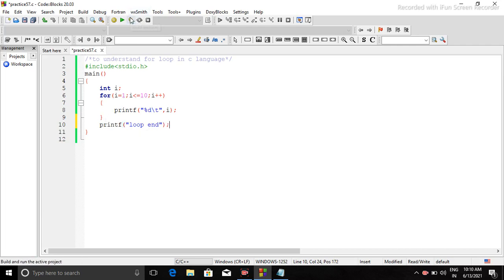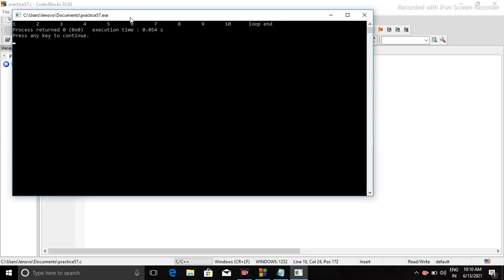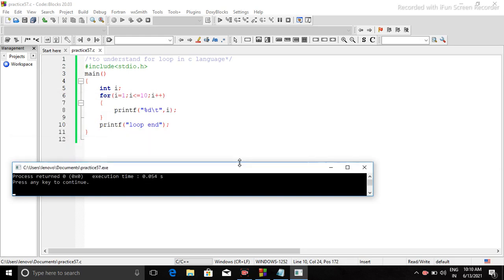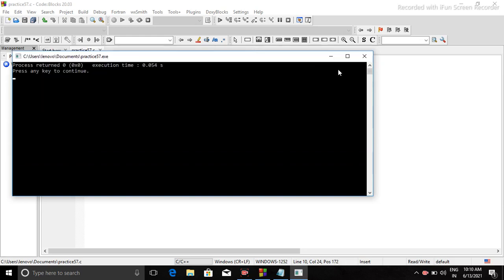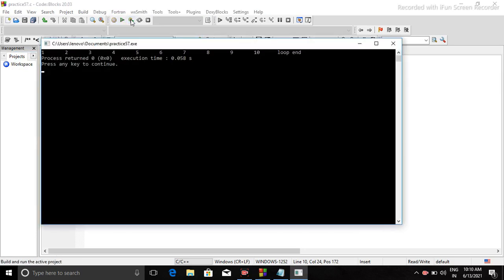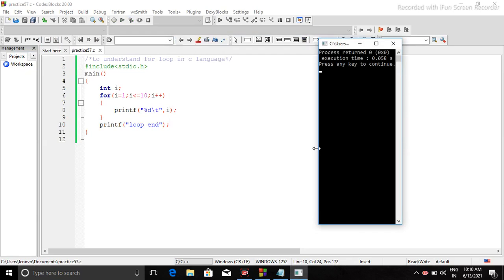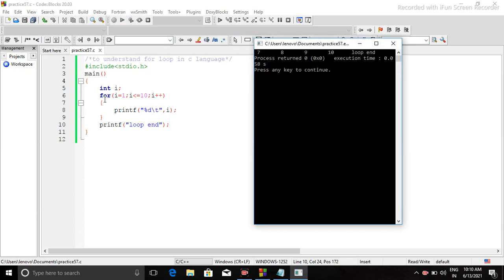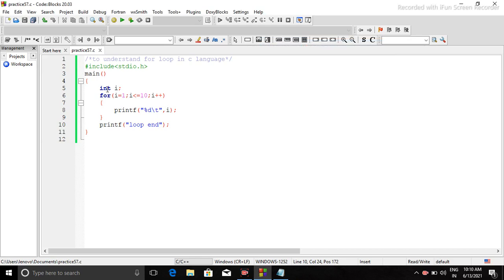for loops In C Language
Hi ! This Channel Is Made For Sharing Programming concepts and Problems With Everyone Interested In Programming.
Content Covered:
while loops,
syntex of loops,
problems on loop ,
loops in c language,
for loops,
clanguage,